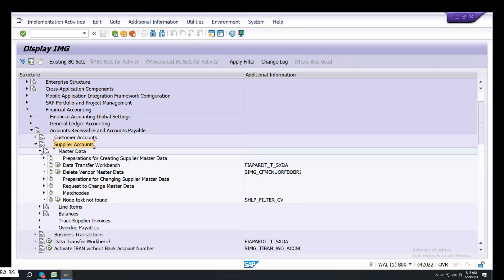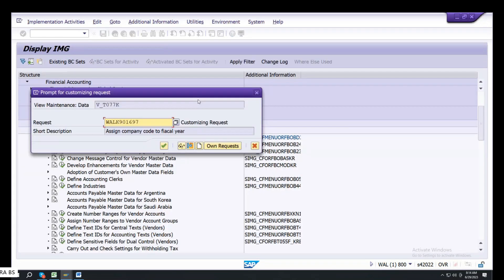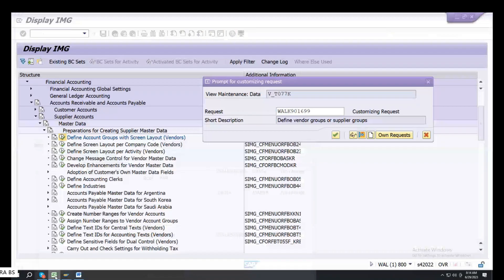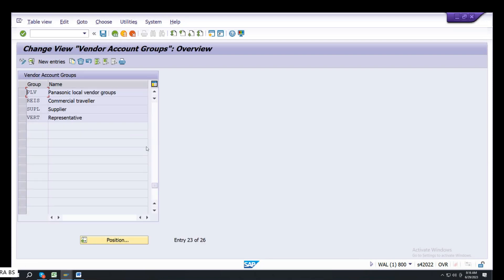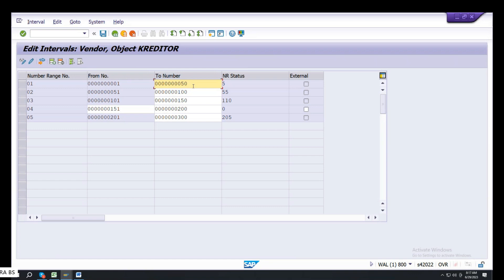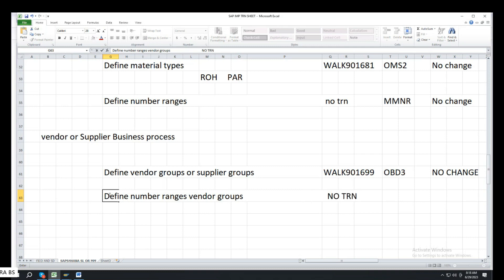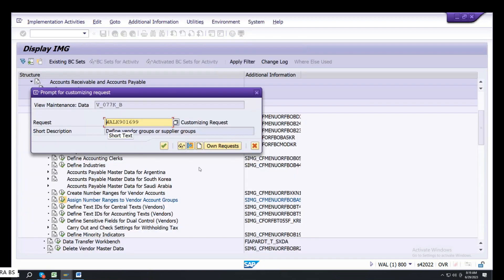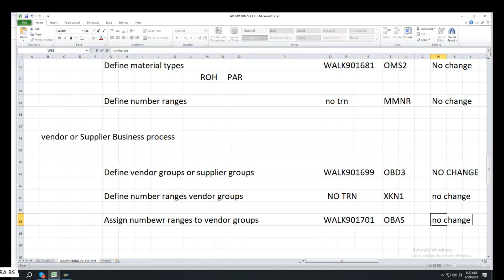SAP MM S4 HANA Training | SAP Material Management Training | SAP MM in Telugu | SAP MM by Veera BS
SAP MM S4 HANA Training | New Batch SAP MM S4 HANA Starts from July 1st 2024.

SAP MM in Telugu
SAP MM Telugu Training
SAP MM S4 HANA Training
SAP MM S4 HANA Course
SAP Material Management Training